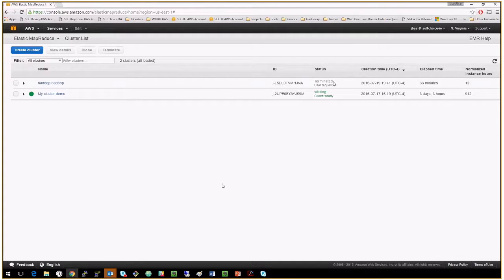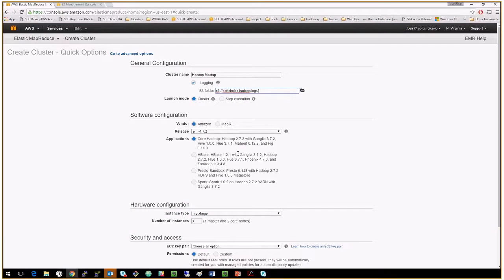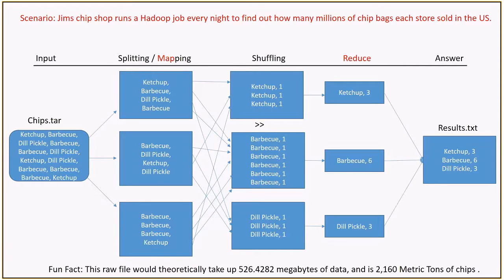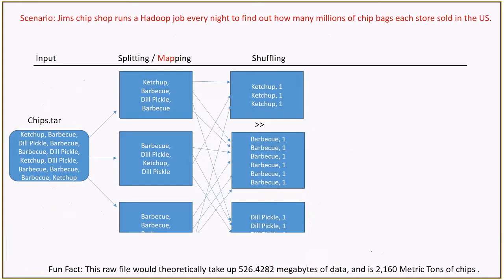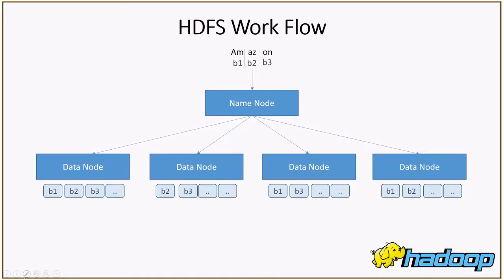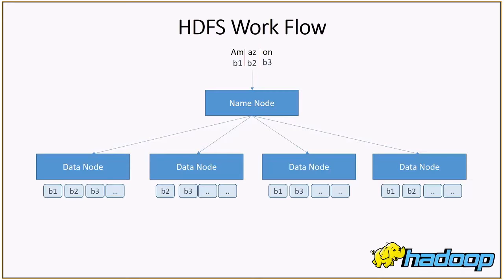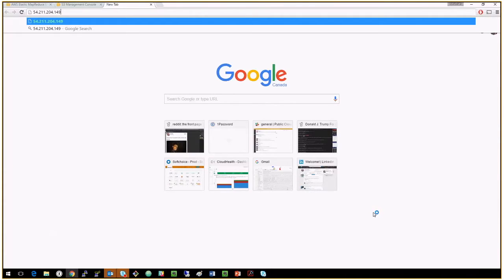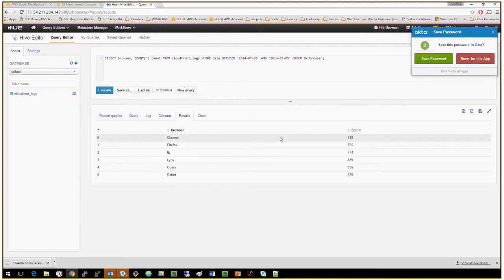Introduction to Big Data on AWS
In this meetup we discussed several tools and strategies to help you get started with Big Data on the AWS platform